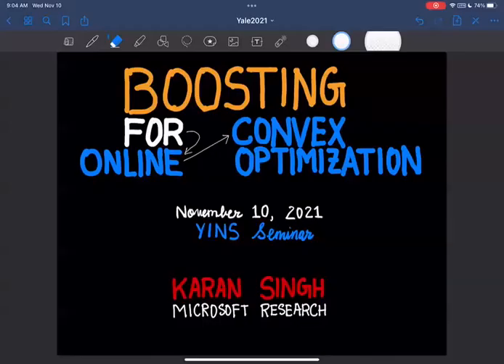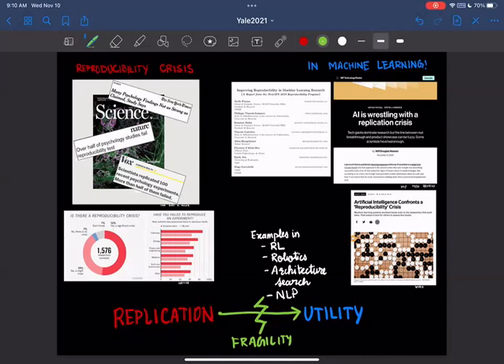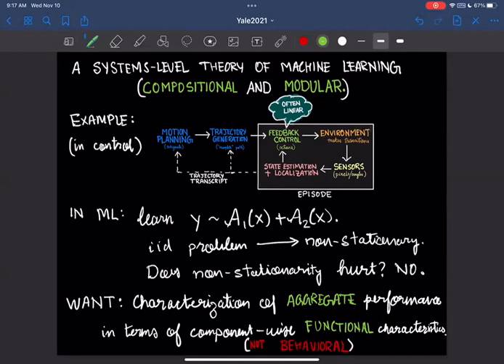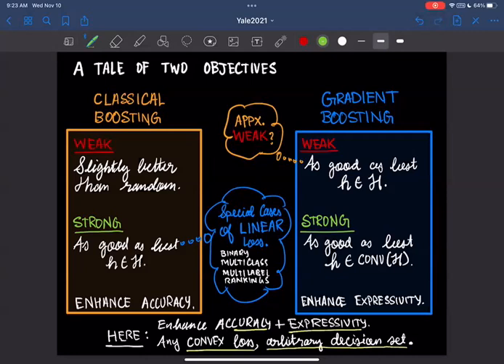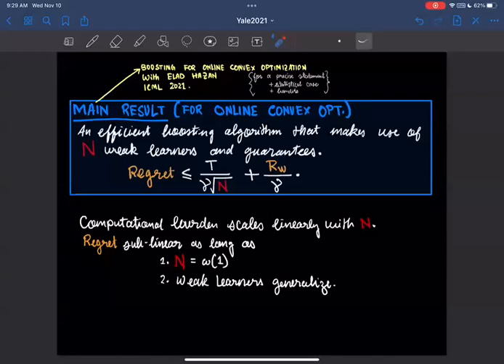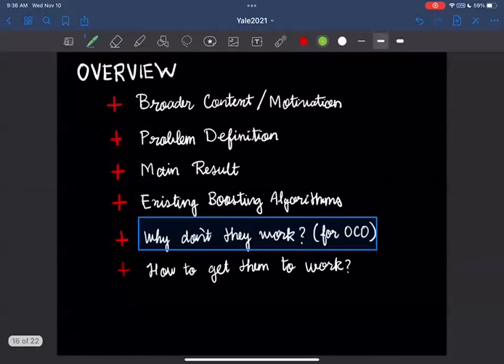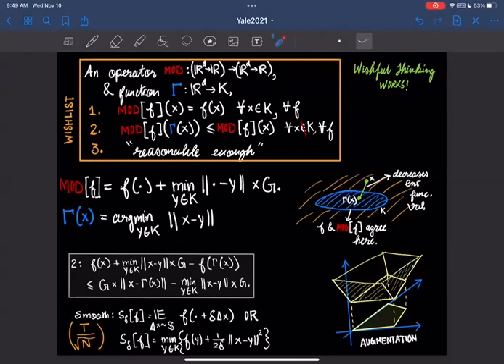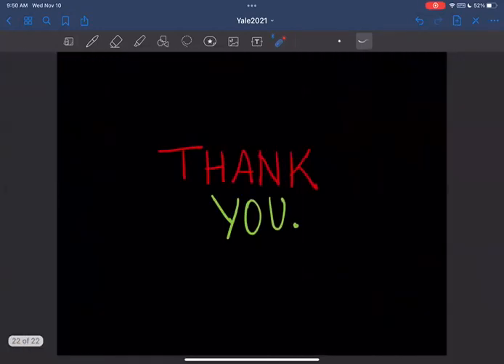YINS Seminar: Karan Singh 11/10/21, “Boosting for Online Convex Optimization”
YINS Seminar: “Boosting for Online Convex Optimization”

Speaker: Karan Singh
Microsoft Research

Talk summary: Boosting is a computational framework for compositional learning. There are two traditions to the theory of boosting. First: Classical boosting, arising from theoretical CS, converts weak slightly-better-than-random learners to an accurate one, enhancing the accuracy. Originally designed for the binary classification setting, the literature on boosting was extended to multi-class, multi-label, and ranking-based settings (all examples of linear loss) with specialized constructions in each case. Second: Gradient boosting, on the other hand, aggregates simple (but accurate) learners into a more expressive one; it guarantees competitiveness with the convex hull of the weak hypothesis class.  The main contribution of this work is an efficient algorithm that enhances the accuracy and expressivity of the learning process at the same time, while operating on general convex loss (vs. linear for classical boosting) and any convex decision set. This resultant excess risk (average regret) guarantee unifies and delivers on the twin objectives of classical boosting and gradient boosting. The reduction holds for both the (non-stochastic) online and statistical settings, and is amenable to bandit feedback.

Speaker bio: Karan Singh is a postdoctoral researcher at Microsoft Research in Redmond. He received a PhD in Computer Science, under the supervision of Prof. Elad Hazan, from Princeton University in 2021. His research looks at questions in supervised and interactive learning through the lens of optimization. This has, in recent years, shaped into a quest towards an algorithmic (vs. traditionally, analytic) foundation for control theory, for learning in dynamical systems that do not “forget”, and for provably sound mechanisms of compositional learning.

About the Yale Institute for Network Science (YINS): We produce and disseminate knowledge related to network science, in all its forms and applications. Network phenomena are now studied in many disciplines, including engineering, computer science, sociology, economics, political science, biology, physics, medicine, public health, and management. Hence, the study of networks is dramatically transforming scientific fields traversing engineering and the social and natural sciences. One of the major goals for YINS is to expose researchers to the phenomena, measurements, methodologies, and challenges of diverse disciplines. With this goal in mind, we proudly present the YINS Seminar Series, intended to promote the development and application of network science. Speakers include faculty from throughout Yale who are interested in networks, as well as distinguished guest lecturers who are scientists and innovators in the field.